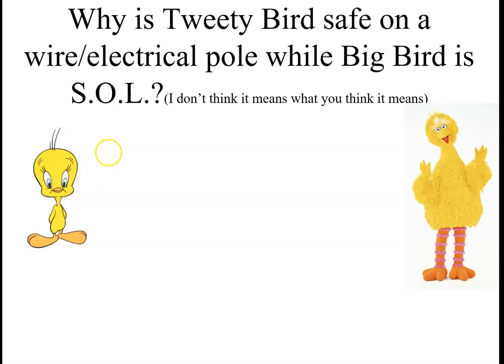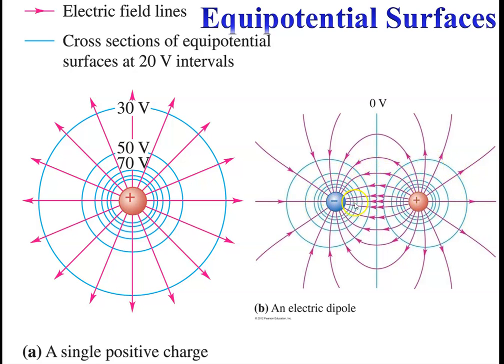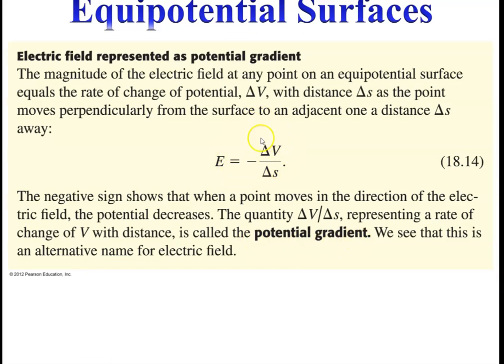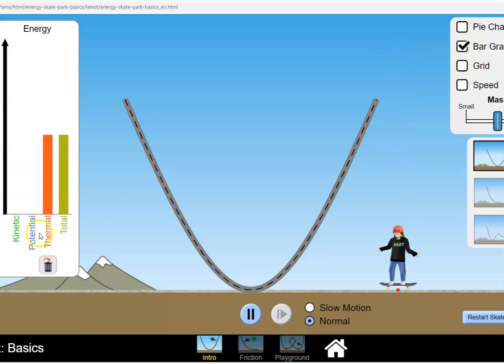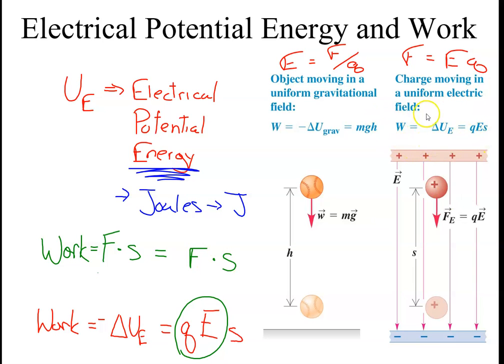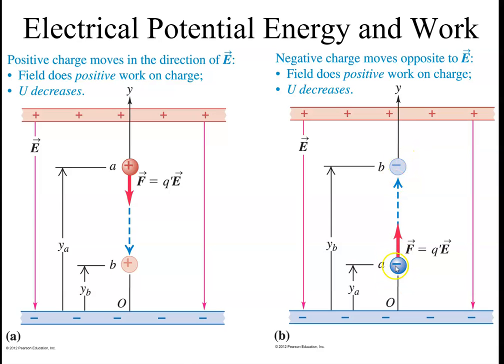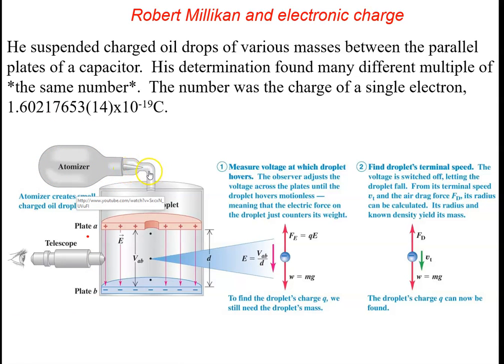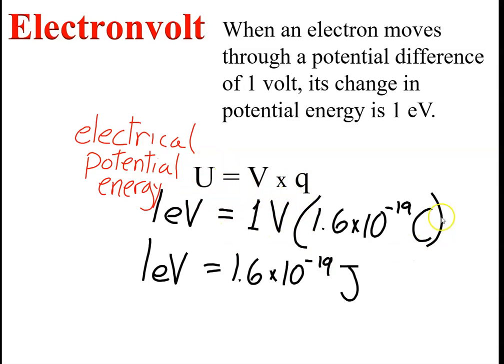Notes 3 25 2020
Continuing our Electrostatics discussion, moving on to Electrical Potential energy.